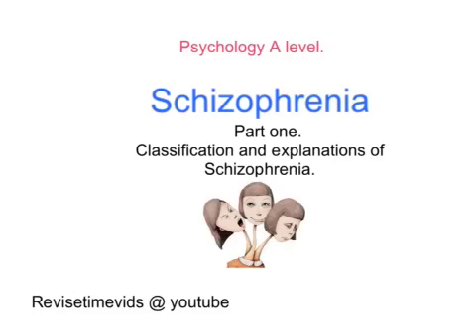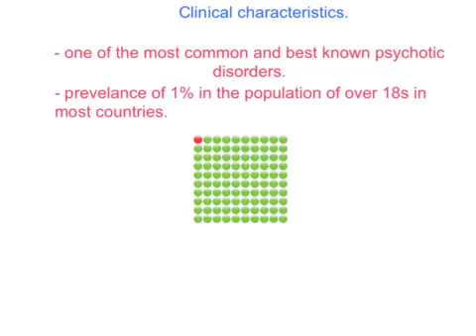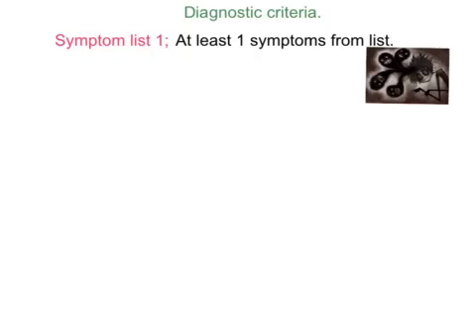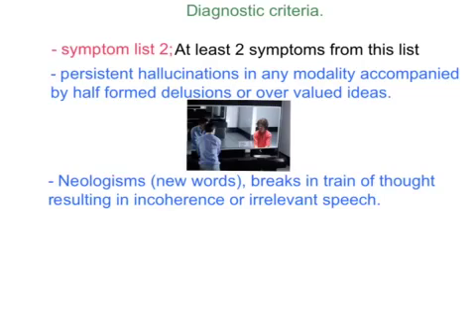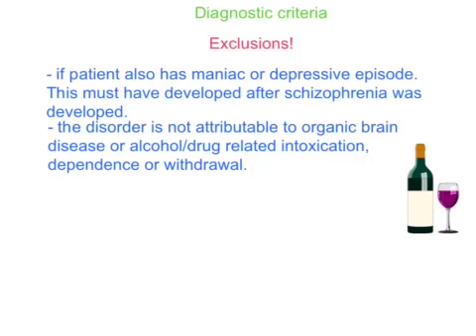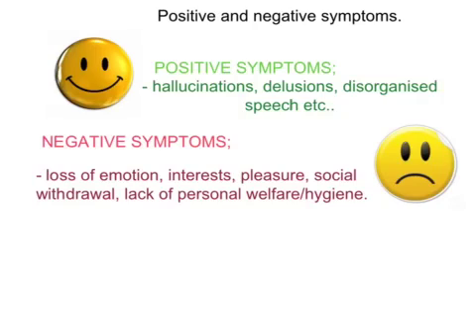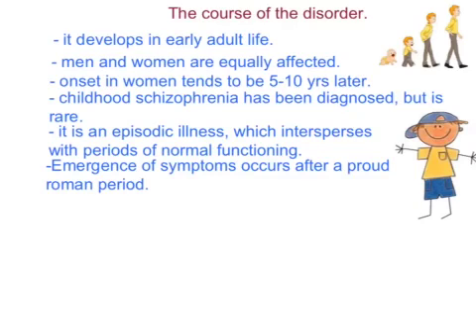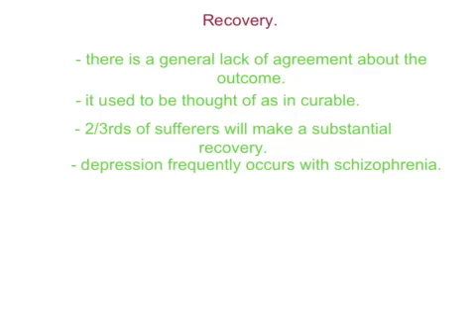Schizophrenia Alevel revision- part one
AQA Psychology A A2 revision on classification and explanations of Schizophrenia.
Including;
- clinical characteristics
- diagnostic criteria
- course of the disorder.

Please forgive any spelling or pronucation mistakes, if you point them out to me, I will correct them ASAP.